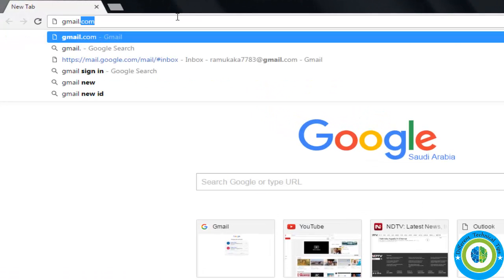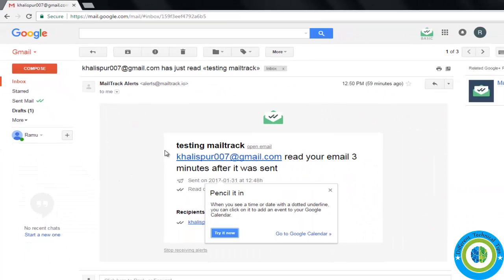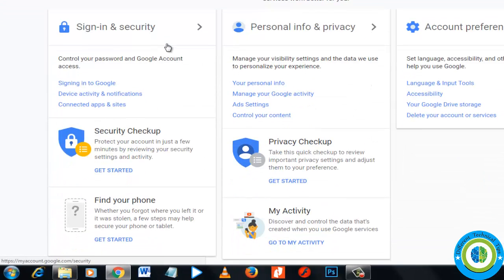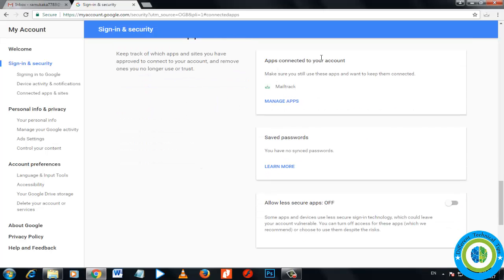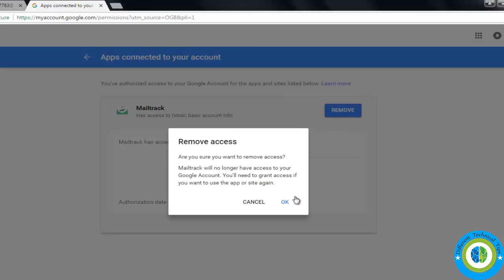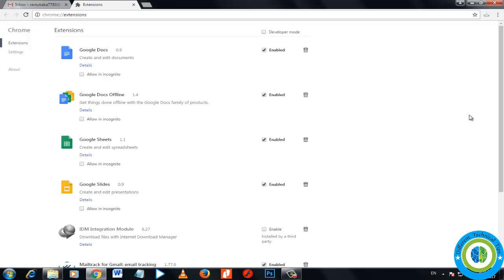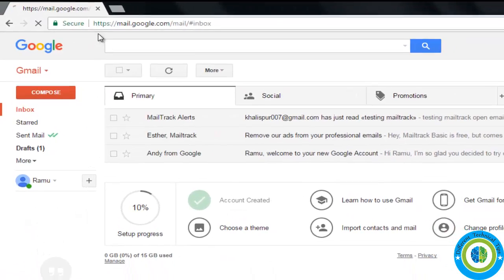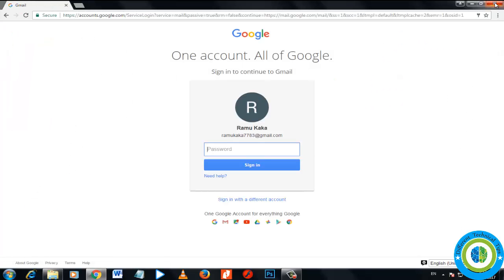How to remove / disable mailtrack extension from your gmail account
This video will show you how can you remove mailtrack extension from your gmail. mailtrack is a free extension that helps you in tracking your mail but if you want to remove it follow this video instructions and remove it. Enjoy!